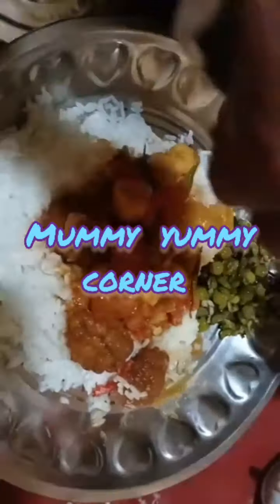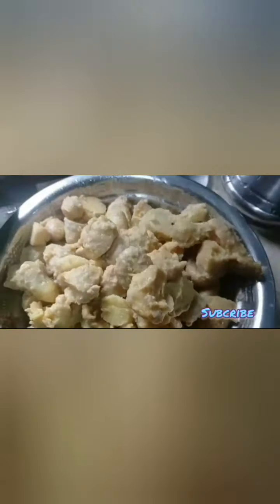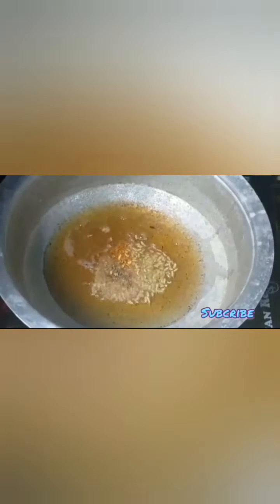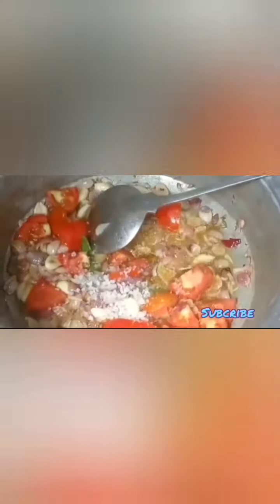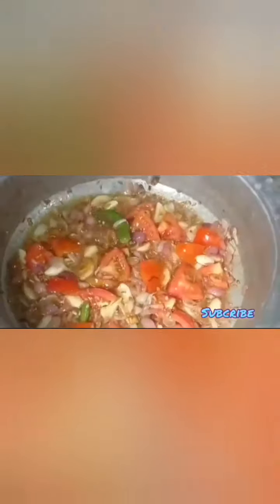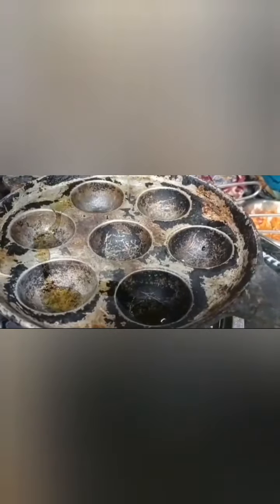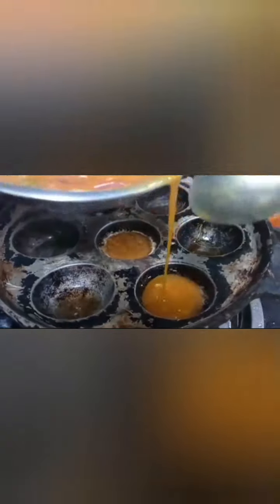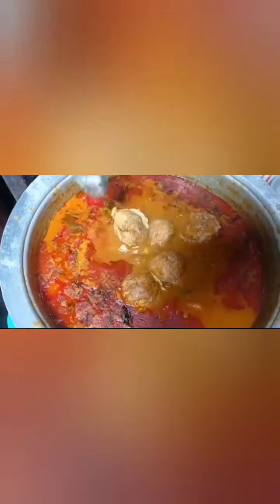karunaikilangu puli kozlambu recipe in tamil